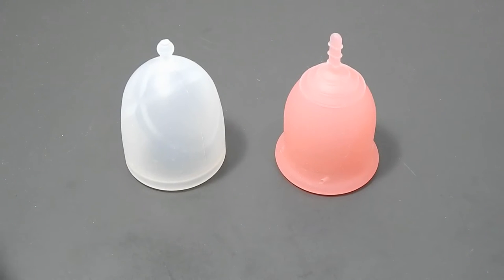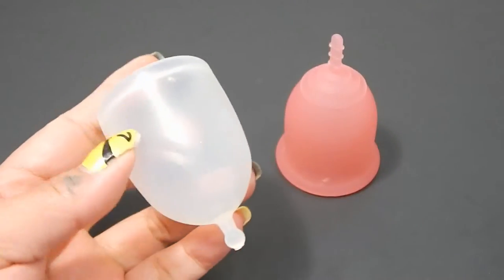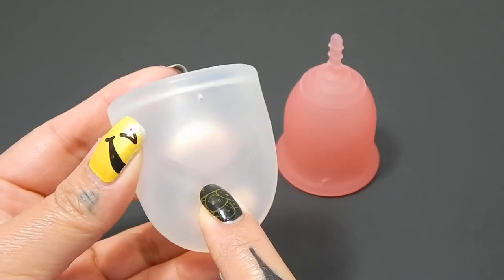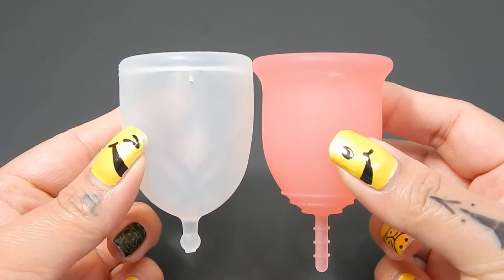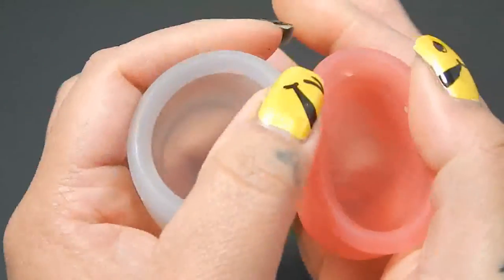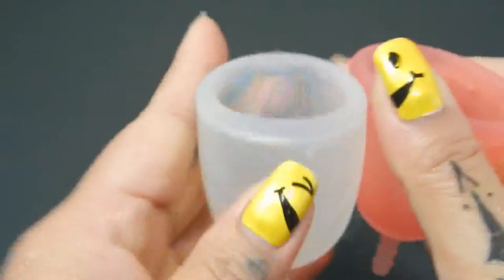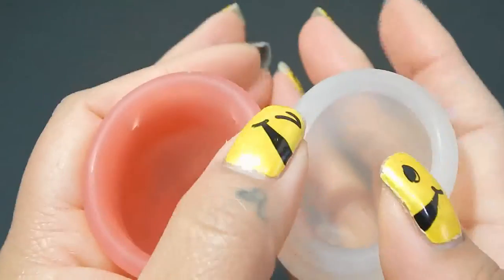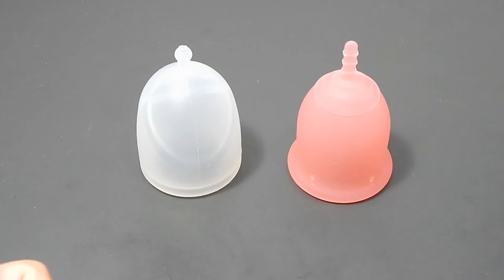XO Flo vs Lena Cup (Original) Lg "Squish Test" - Menstrual Cup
A "Squish" comparison between the XO Flo Cup (One size at the time of this video) and the Lena Cup (Original) in a LARGE - Menstrual Cups

***LINKS***
RUMP info: menstrualcupreviews.net
Shop for RUMPS: Menstrualcup.co
Feminine Wear Site: femininewear.co.uk

***DISCOUNTS***
Several Cups & Items: femininewear.co.uk
Several Cups & Items:  Menstrualcup.co